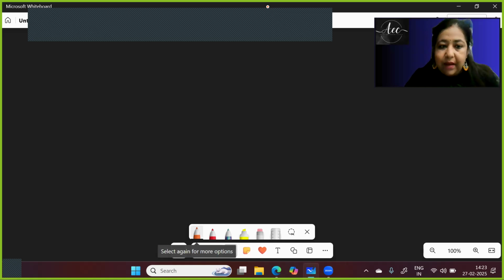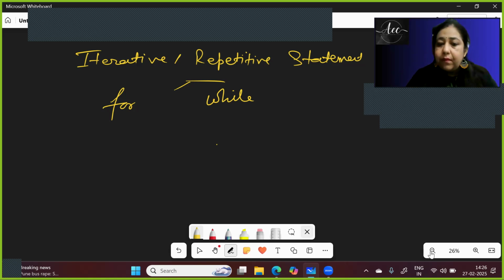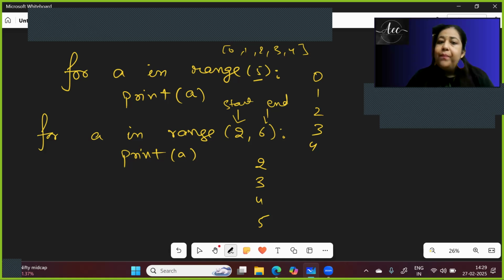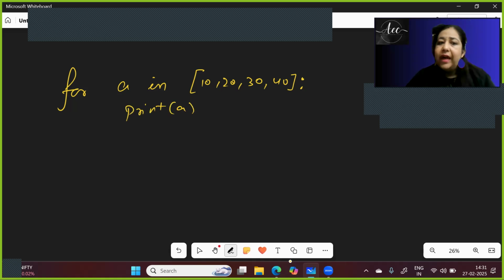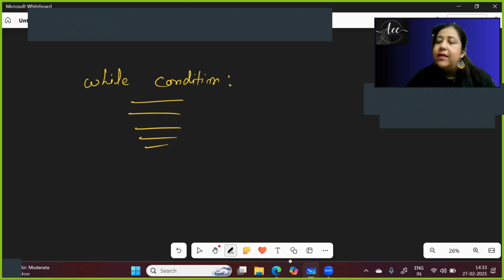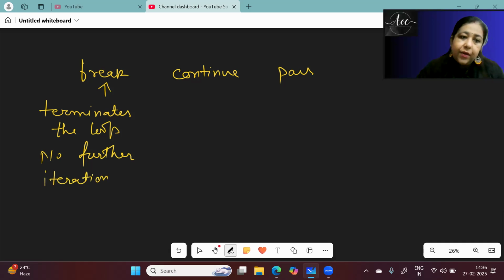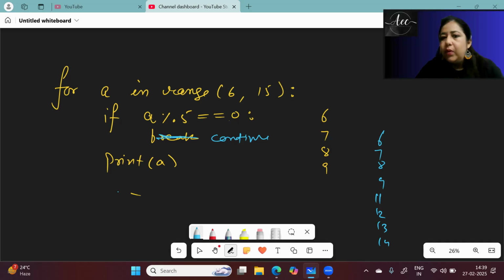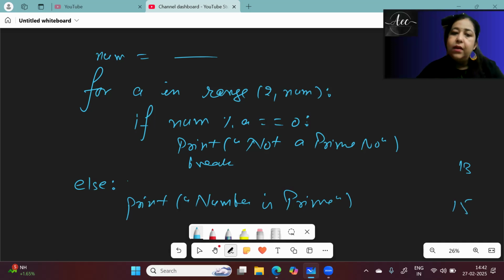Looping (for & while) | Python Revision Tour | Topper Series | Computer Science Class 12 CBSE